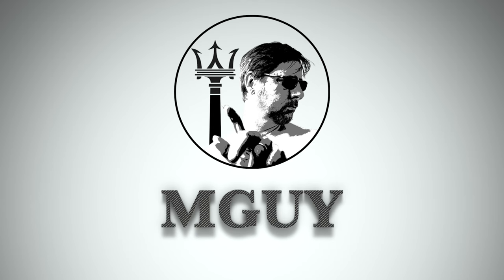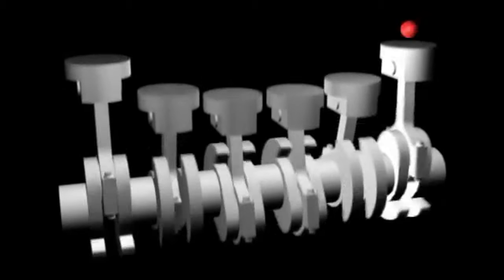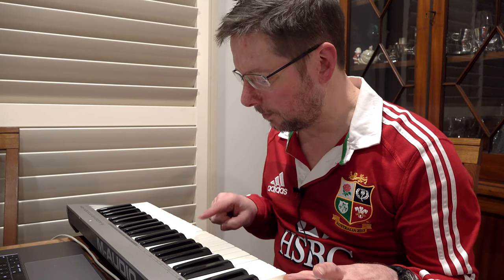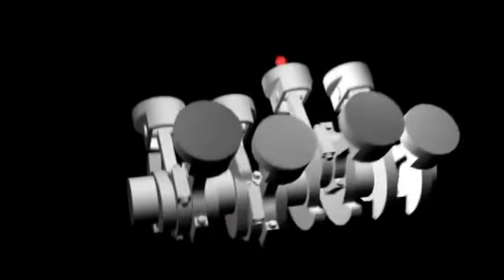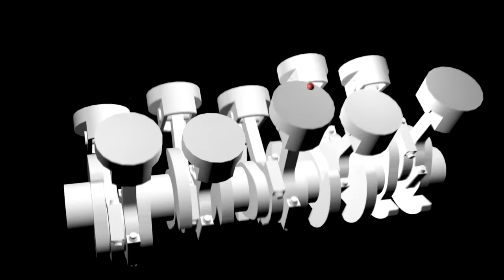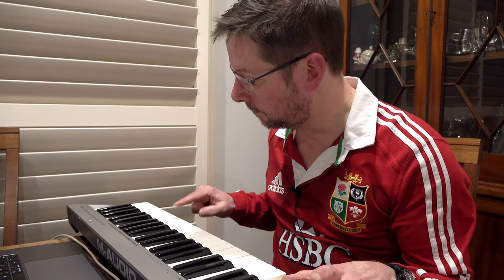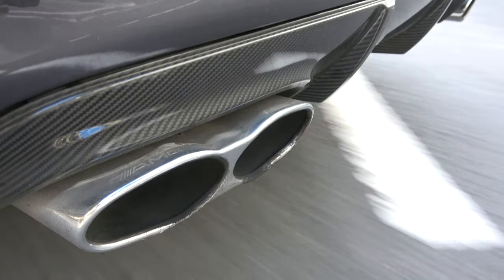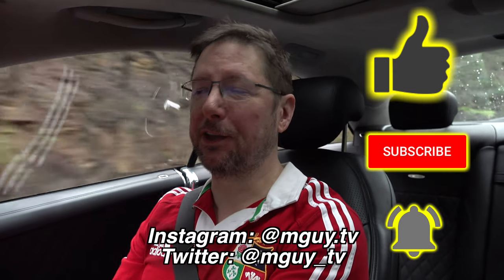Understanding Engine and Exhaust Notes with Physics AND MUSIC! | Episode 121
Really an excuse for some V12 exhaust p*rn...

↓↓ Click to read more ↓↓

But with some physics and practical music examples to explain how it all works!